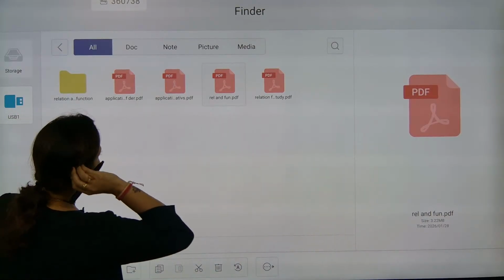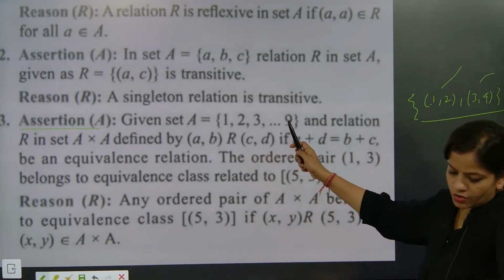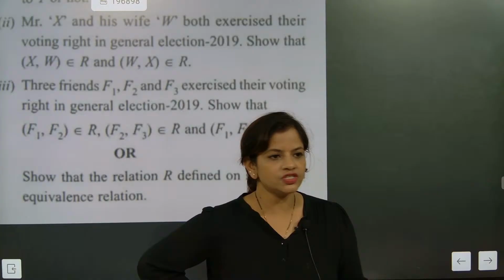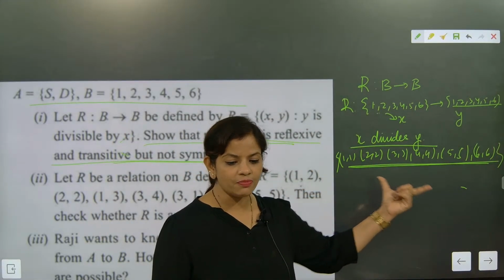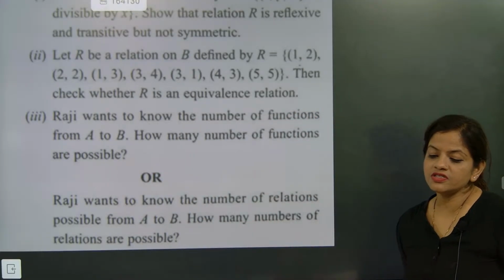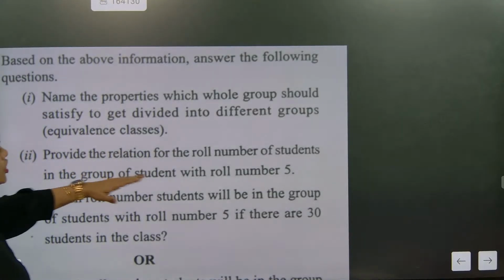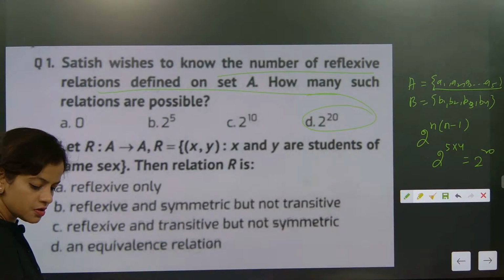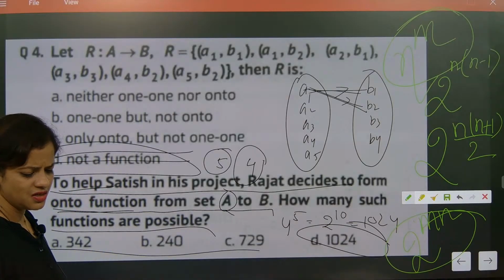grade 12 maths case study special 2026